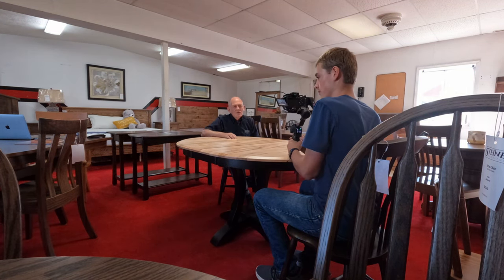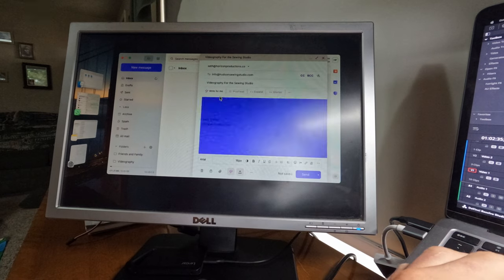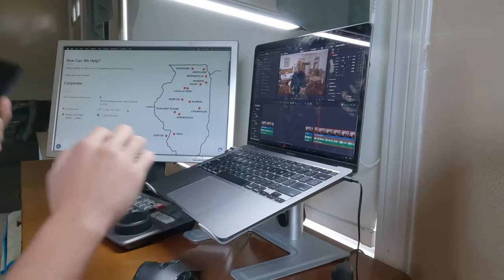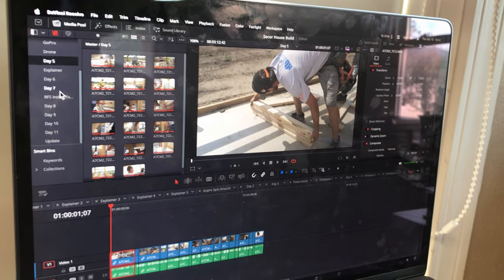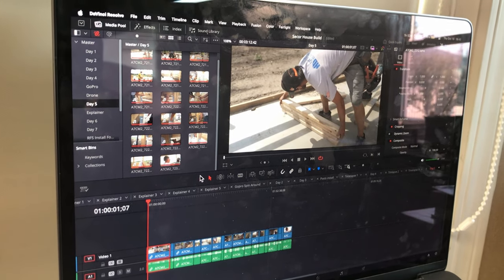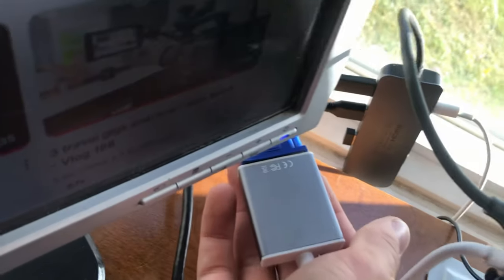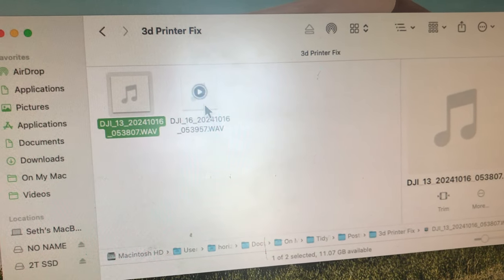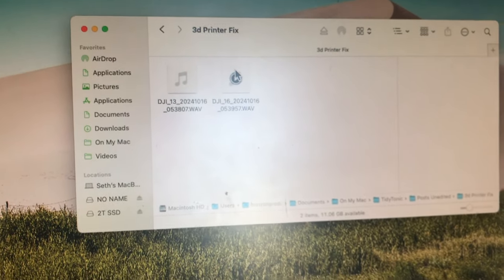My Editing Setup || Vlog 2